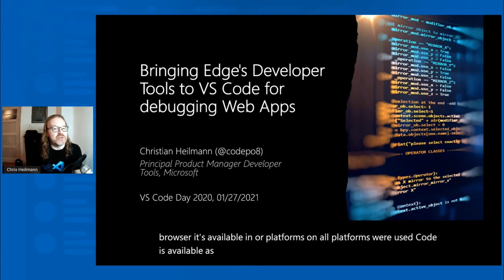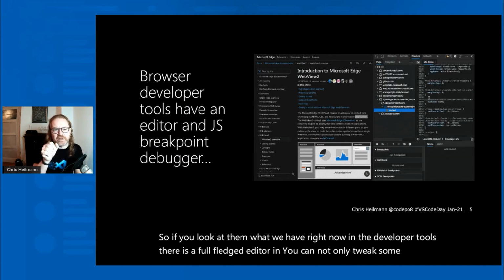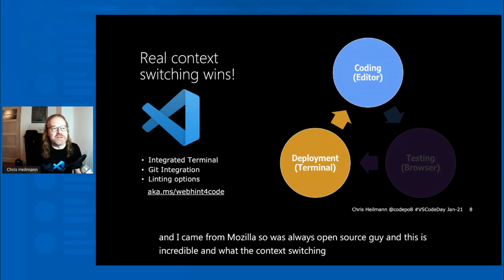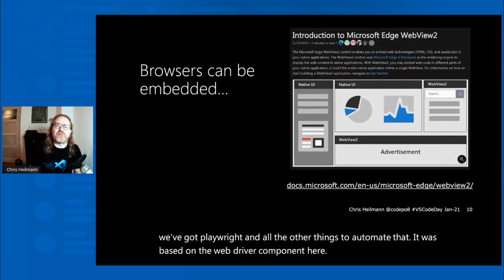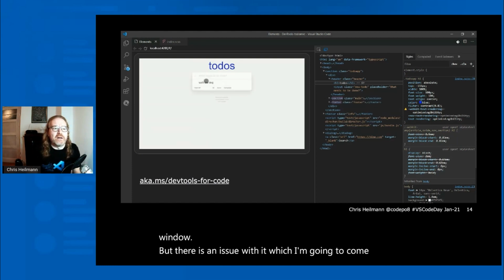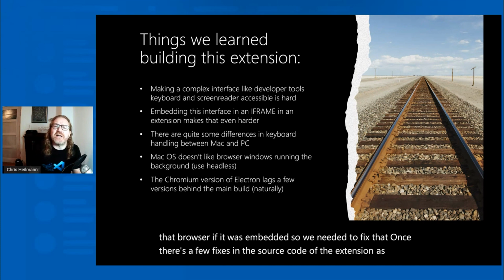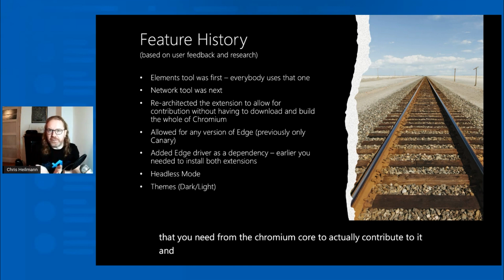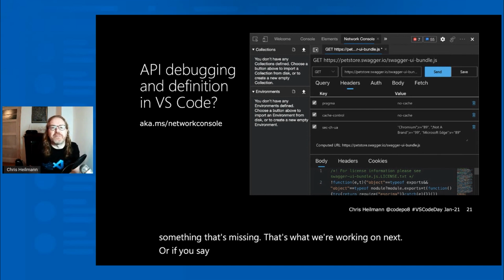VS Code Day 2021 Bringing Edge's DevTools to VS Code for Debugging Web Apps